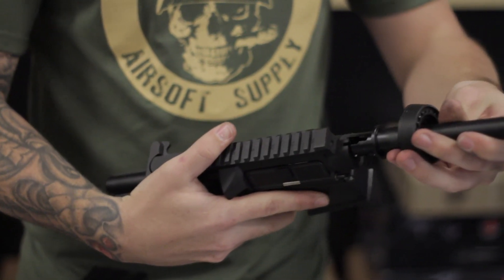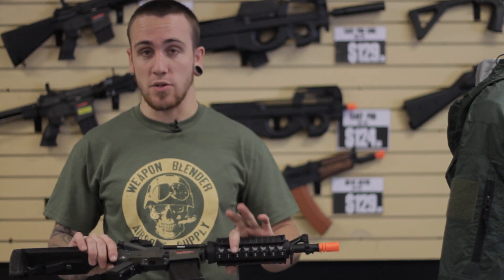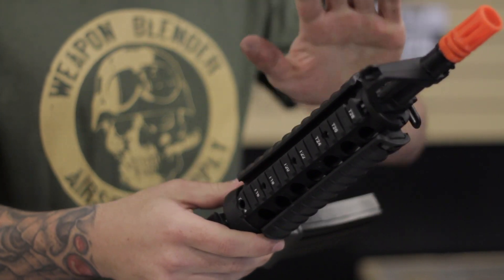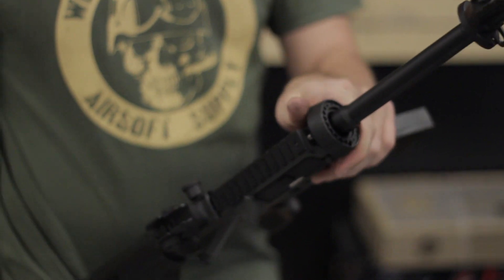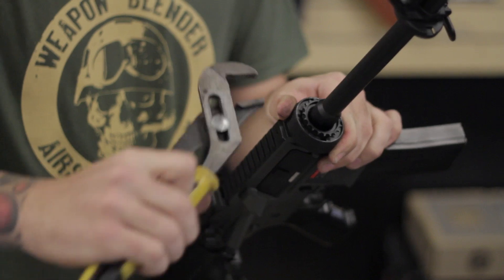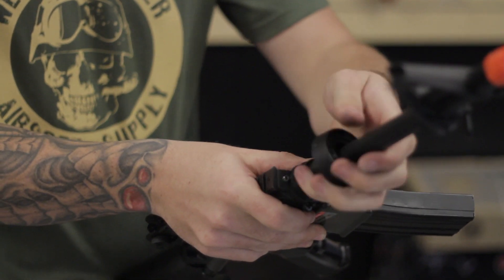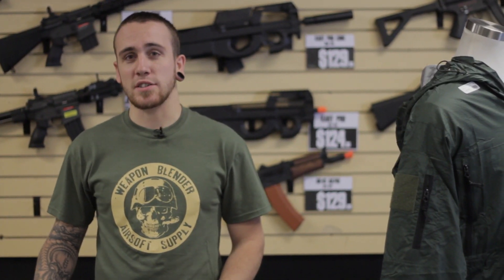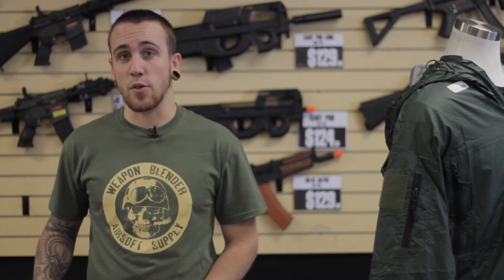Airsoft Tips : How to Make Your Airsoft Gun More Sturdy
It requires a steady hand to shoot an Airsoft gun, but making it sturdier helps too. Keep your gun and bullets on track to their target with help from an Airsoft gun technician in this free video.

Bio: Allen Leatham is the Airsoft Technician at Weapon Blender in Orem, Utah.

Series Description: Airsoft guns and combat can get gritty, but it is all in good fun. Get the basics and tips on maximizing your Airsoft experience with instructions from an Airsoft gun technician in this free video.